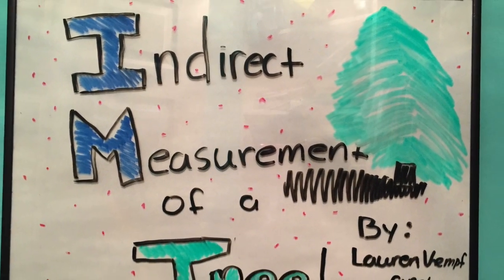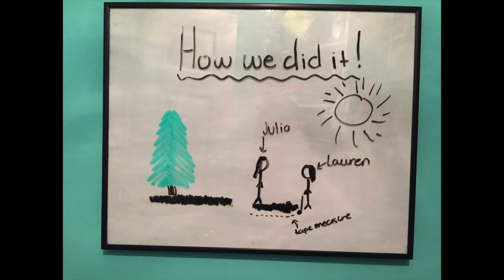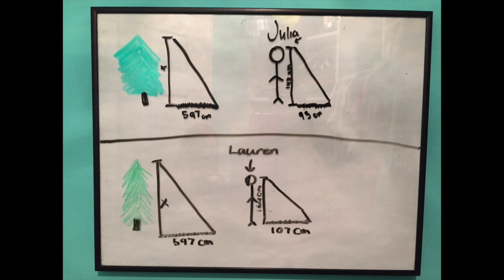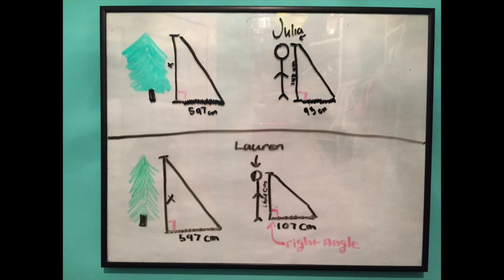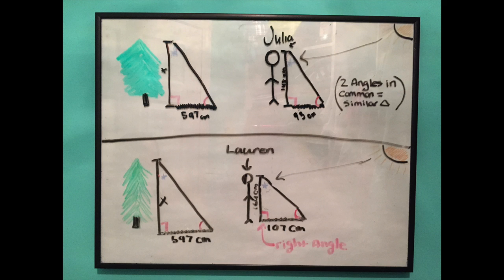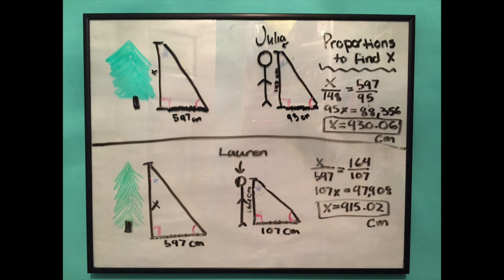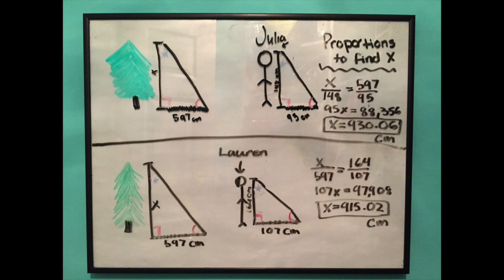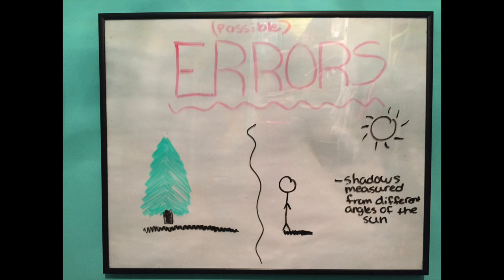Indirect Measurement of a Tree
This video is about Indirect Measurement of a Tree